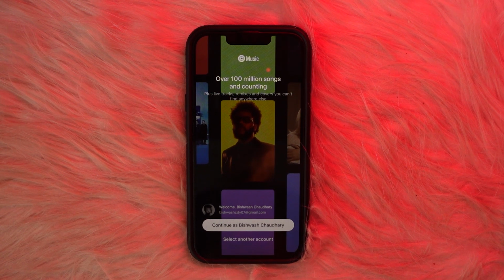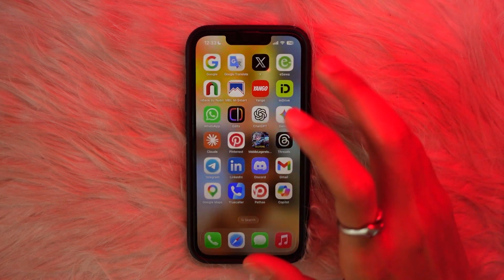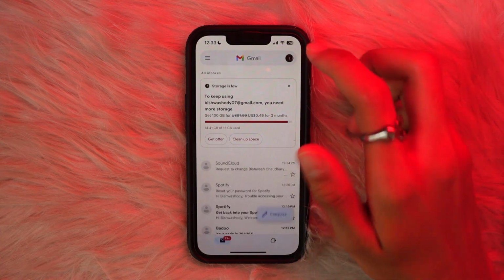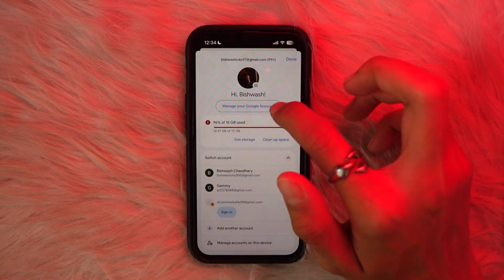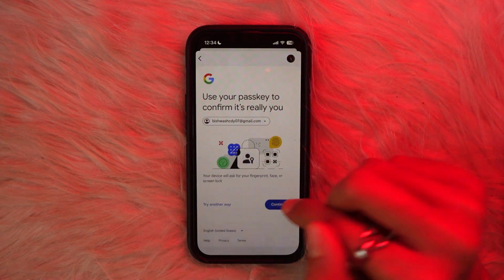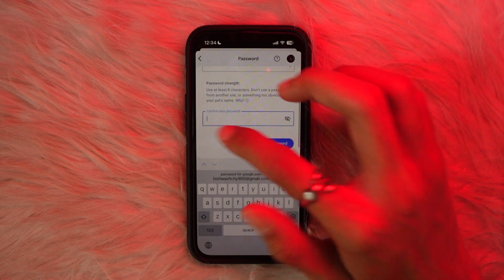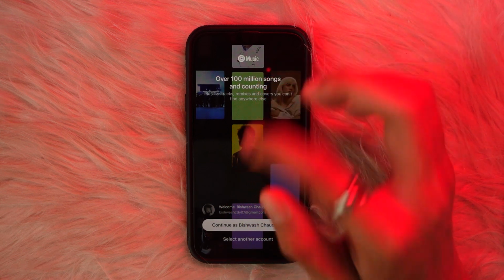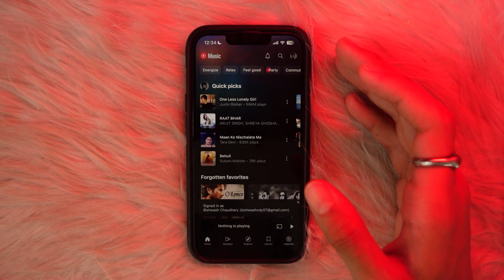How to Reset YouTube Music Password | Recover Account & Fix Login Issues Easily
In this video, you will learn how to reset your YouTube Music password easily in a simple step-by-step guide. This tutorial will help you fix login issues if you forgot your password, cannot access your account, or are locked out of the music streaming app.

Since YouTube Music is connected to your Google Account, this guide shows you exactly how to reset your Google password, verify your identity, and regain access safely.

You’ll also learn how to troubleshoot common login problems, recover your account access, and secure your YouTube Music account after resetting your password.

By the end of this video, you’ll be able to log back into YouTube Music and continue enjoying your playlists, songs, and recommendations without interruption.